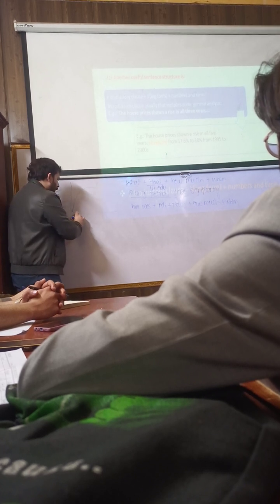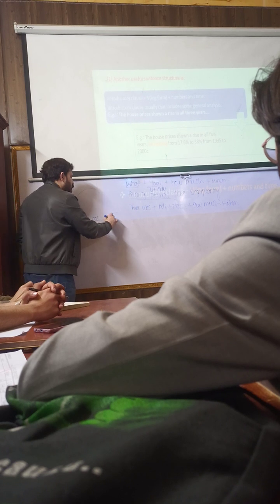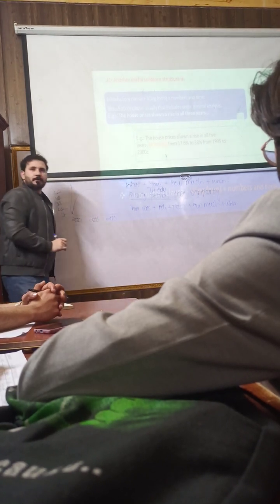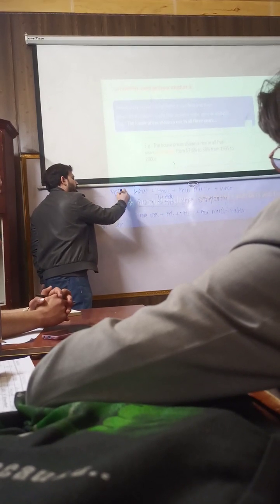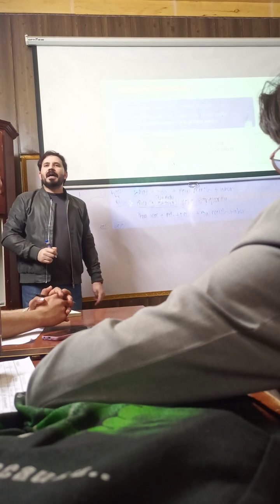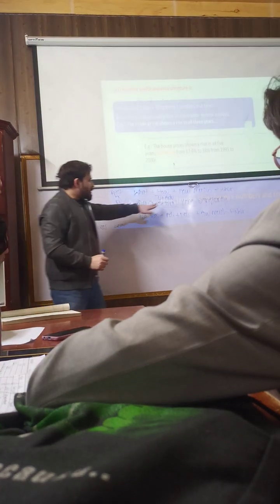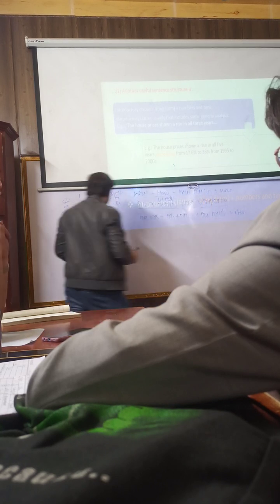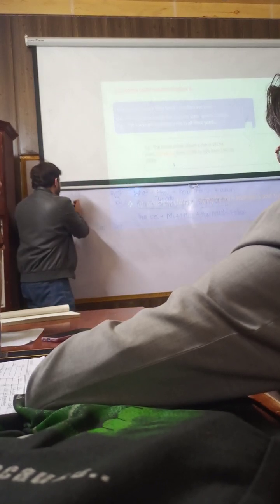IELTS Writing task-1 sentence structures